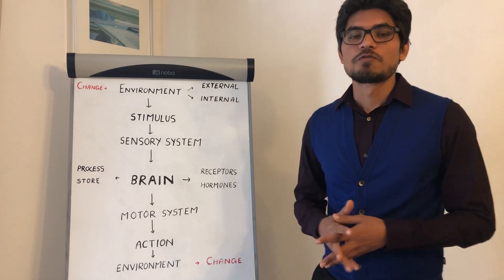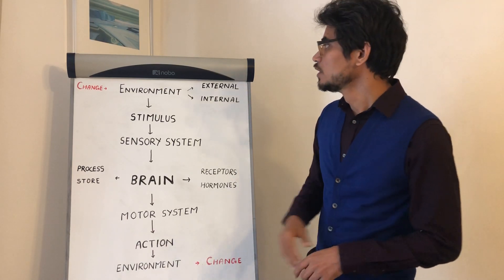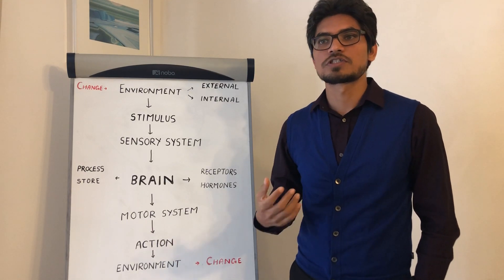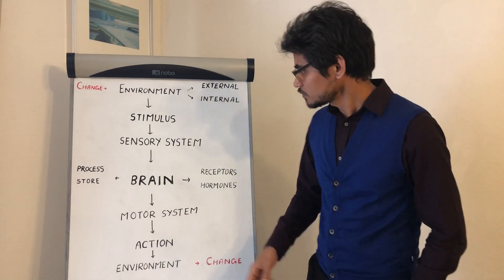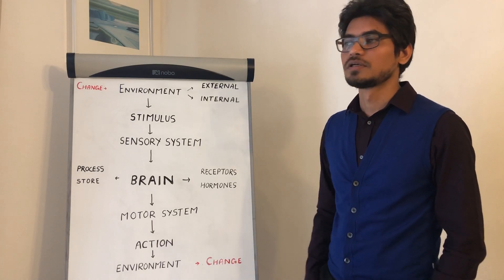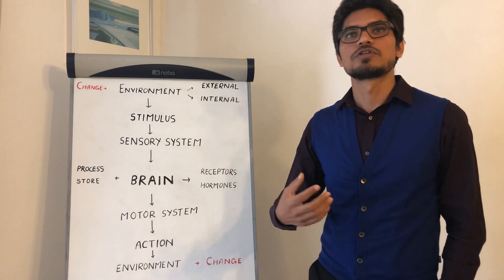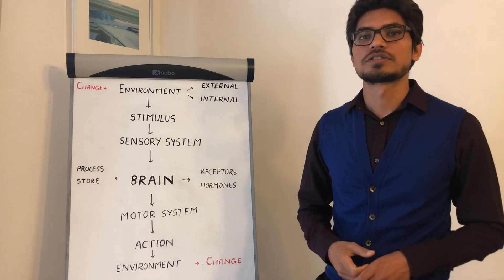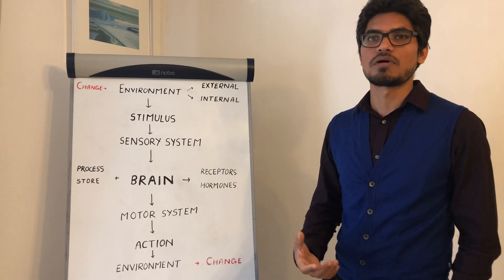How Brain Works : Difference between Brain and Mind! Part 2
An understanding of our brain and it's common and major functions. Brain is a part of our nervous system. Brain senses relevant changes in our environment and decides an appropriate action to change our environment.